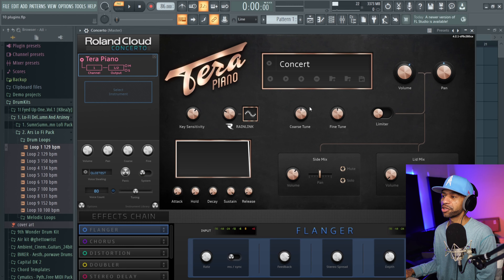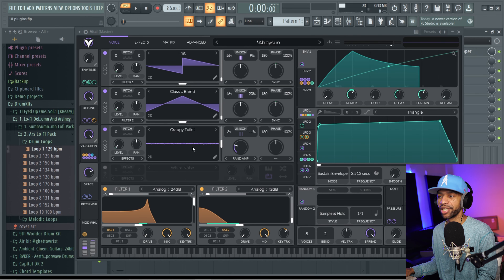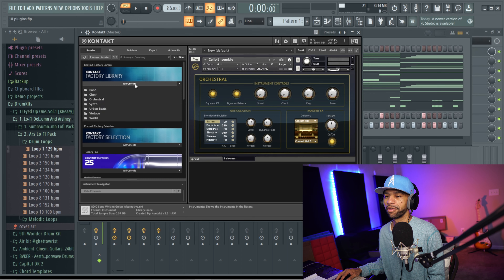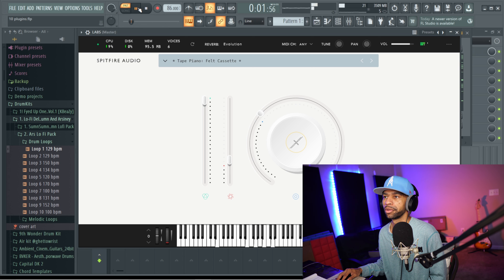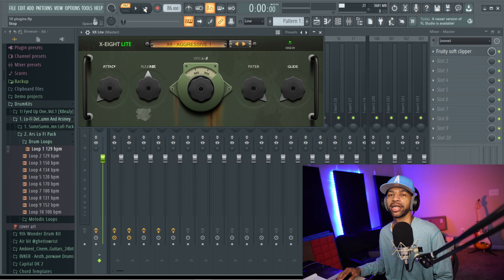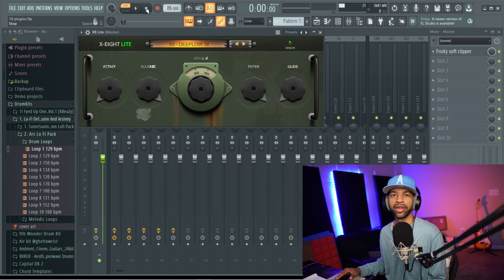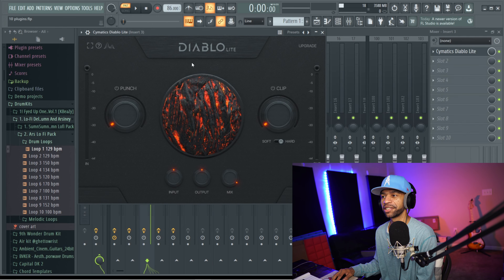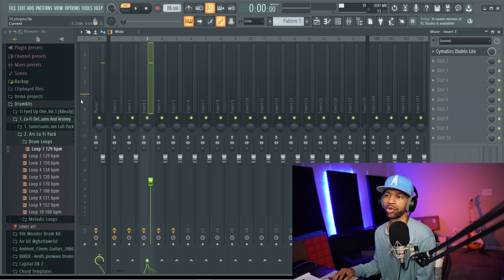10 FREE Plugins Every Producer Should Have (Download These Before Buying Any Plugins)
COMMENT WHAT VIDEO I SHOULD MAKE NEXT ⬇

My Gear
Computers